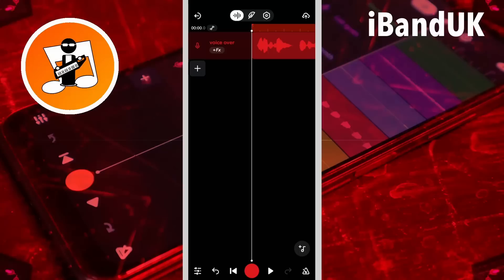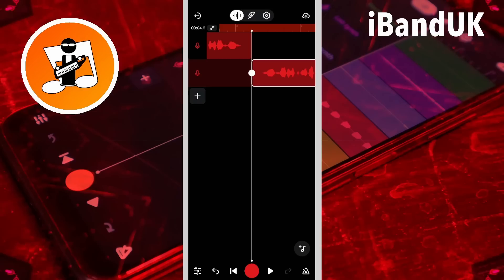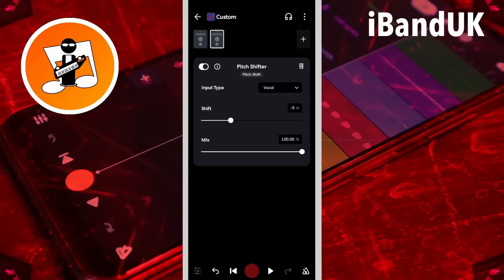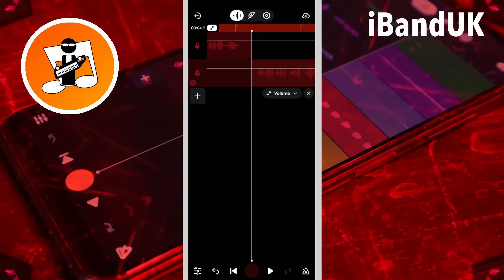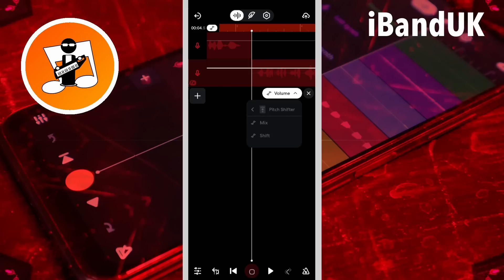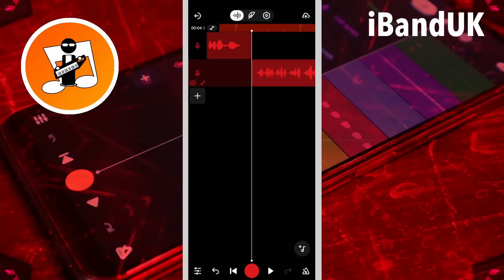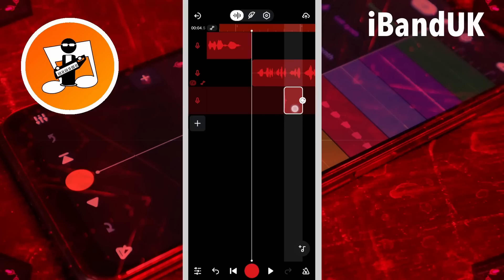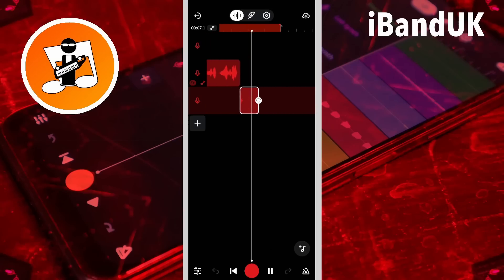Create a Tape Rewind FX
How to create a tape rewind effect on your phone in Bandlab.
How to use the timestretch, pitch shifter and audio reverse to create a tape rewind effect in bandlab.
How to find a tape click sound sample in the sample loops of bandlab.